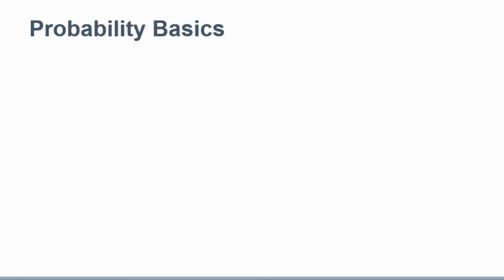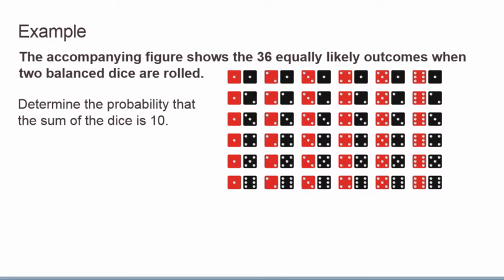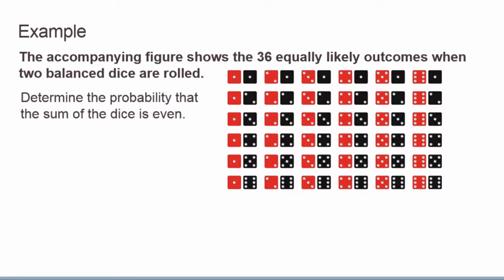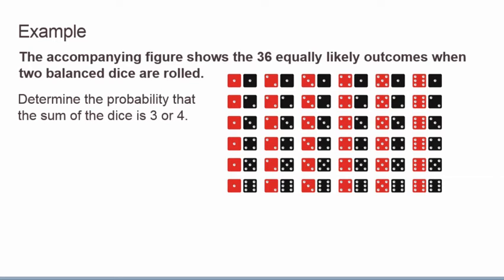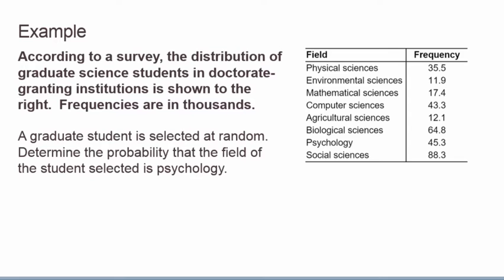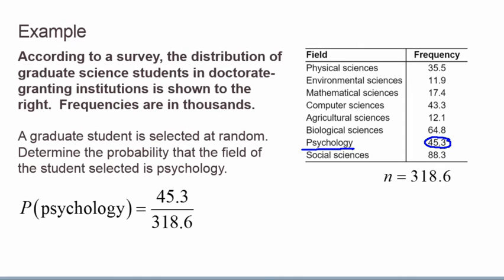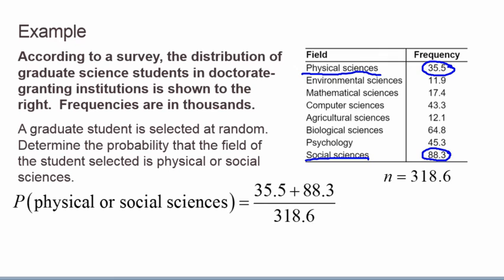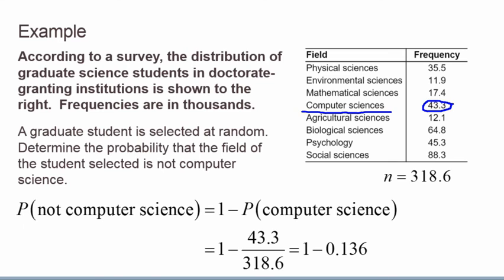Ch4 Sec1 Probability Basics